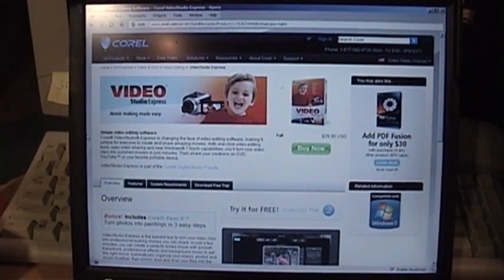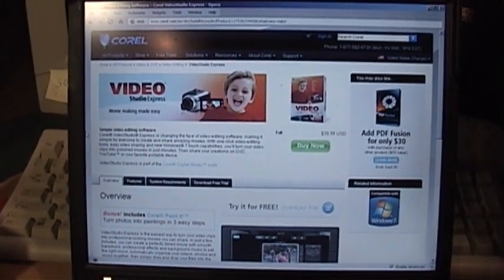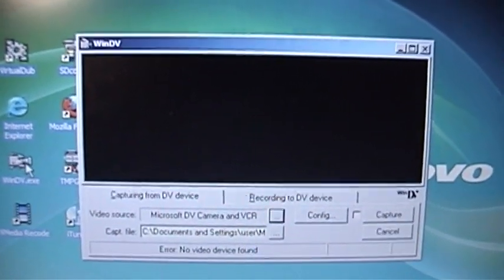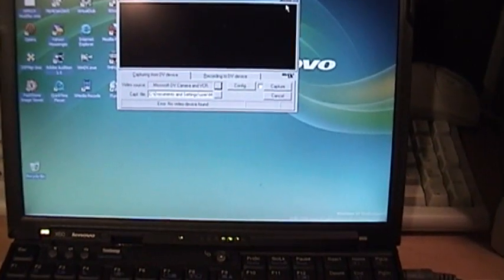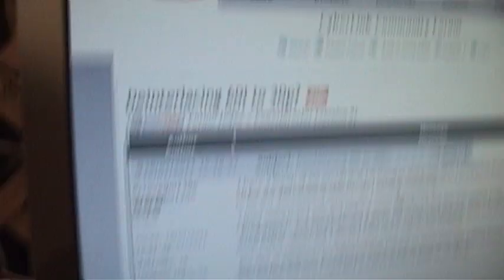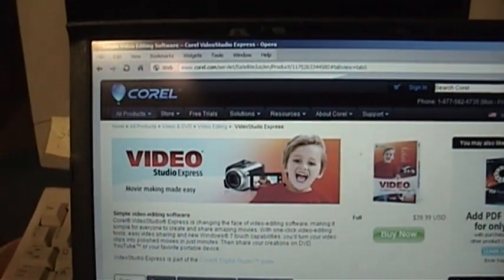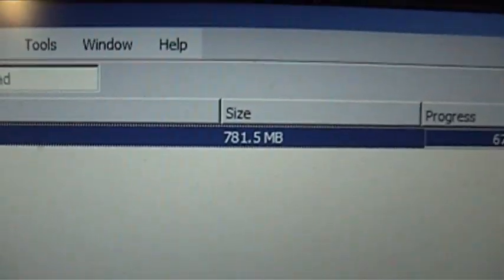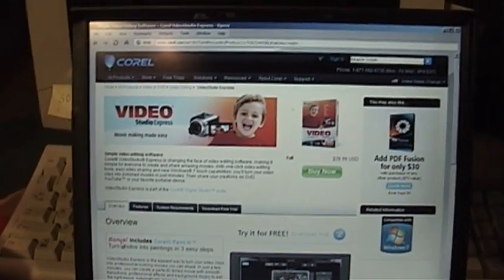Amazing discoveries! (boring random vlog-type stuff)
Just some various goings-on:
1. Testing another Sony Digital8 camcorder I have for sale
2. Trying out various PC video editing programs
3. Discovering the iBook power adapter's hidden built-in cord reel, but seeking a direct AC plug for it
4. Tour of the Sony CCD-TRV32 Video8 camcorder, and demonstrating playing a Hi8 recording on it
5. Visteon (Ford OEM) CD-6 car radio with AM Stereo
6. Starting up the iBook